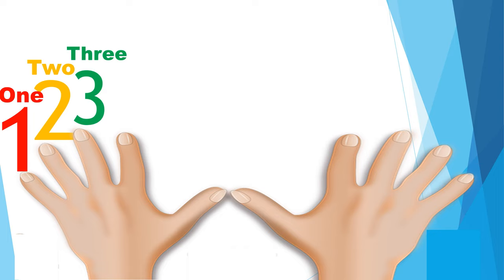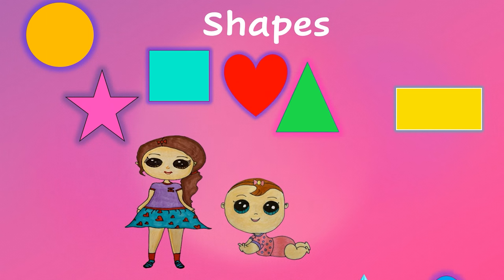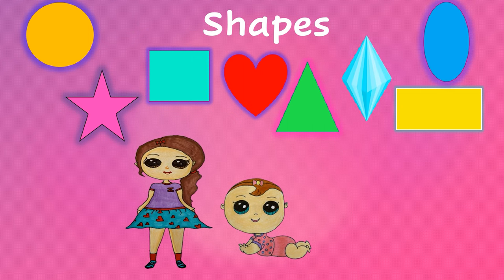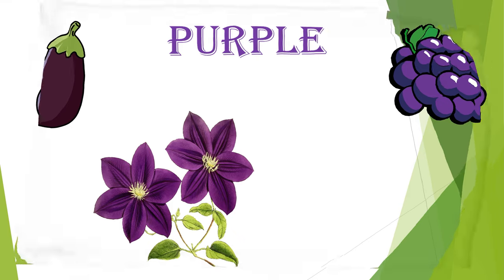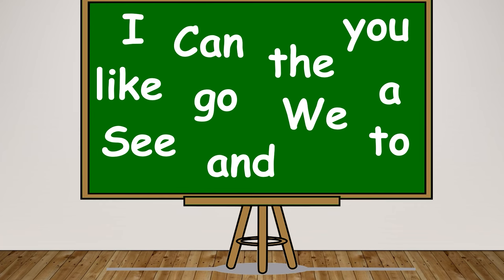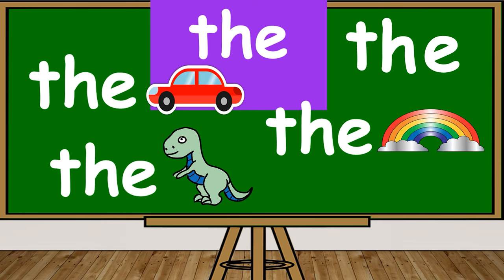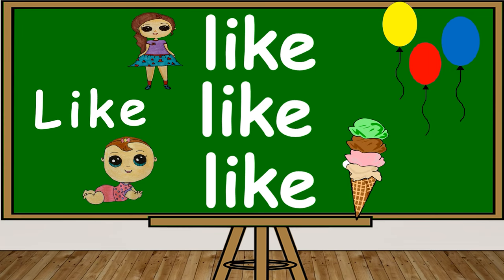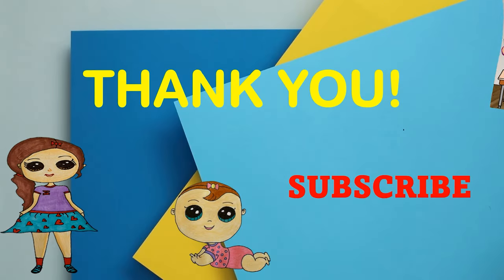Learning video for kids & Toddlers| ABC phonics, 123 Numbers| Shapes| Colors| Animals| Sight words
Learn:
ABC phonics A to Z
Counting Numbers 1 to 10
Shapes
Colors
ABC song with Animal names
Sight words/ High frequency words for kindergarten
LEARNING MADE FUN FOR KIDS @zazaandmary